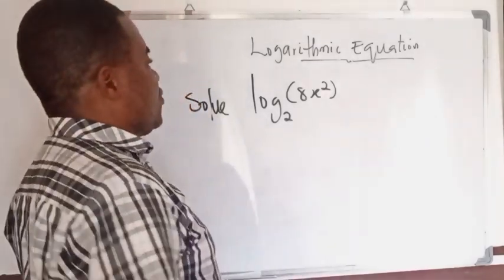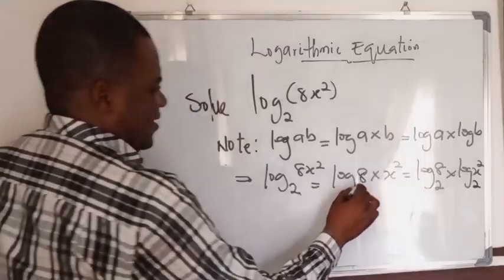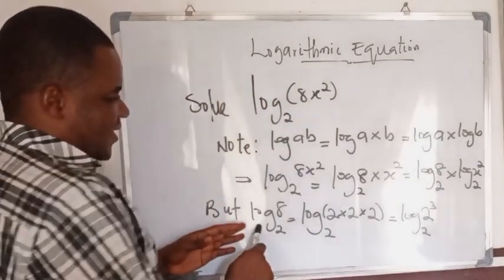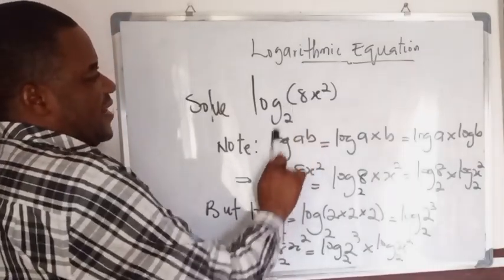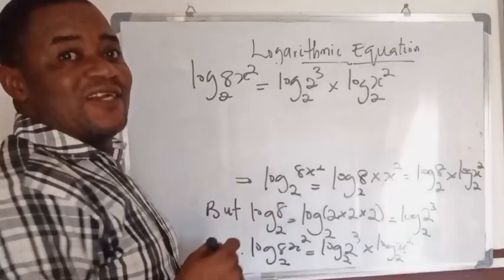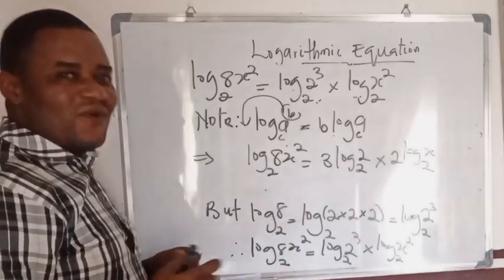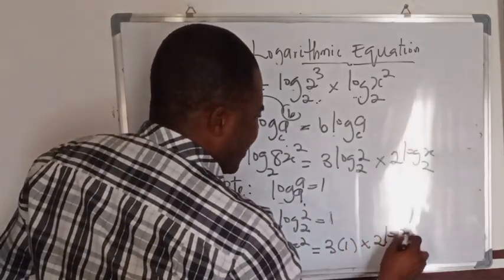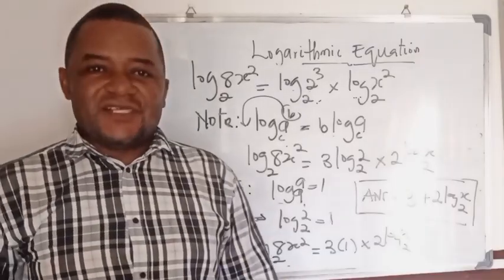Easy way Solving Logarithmic Equations